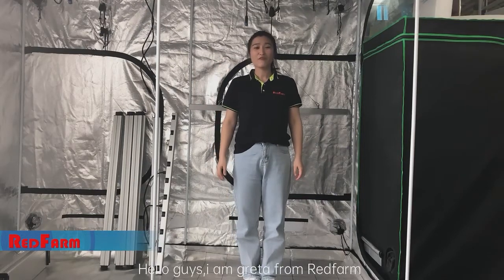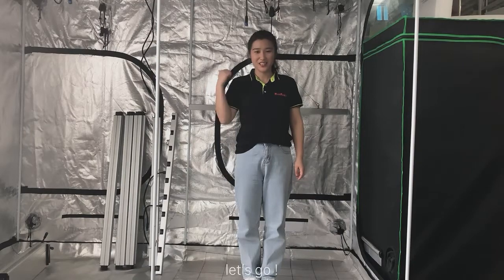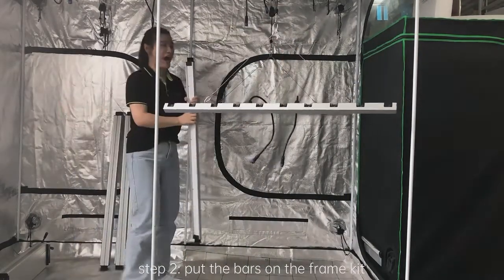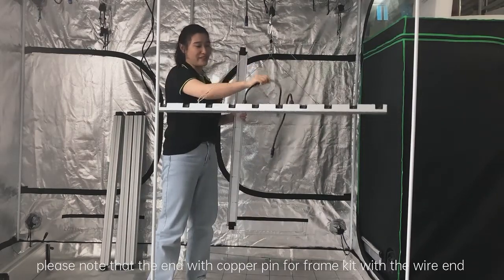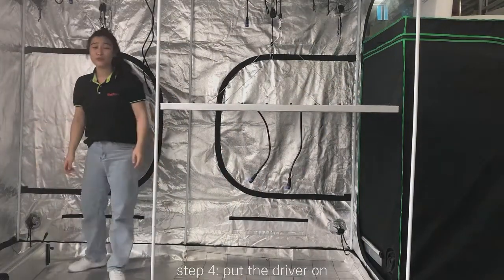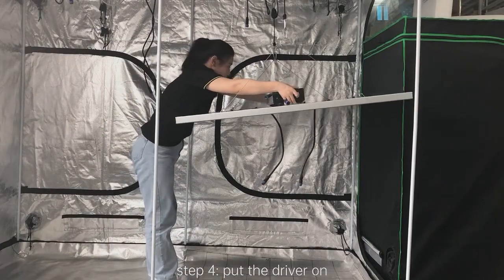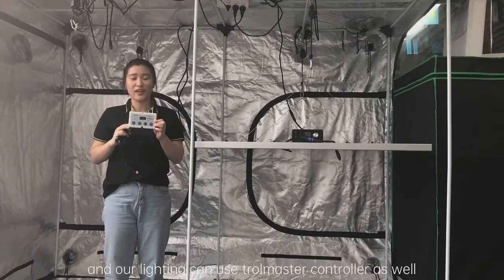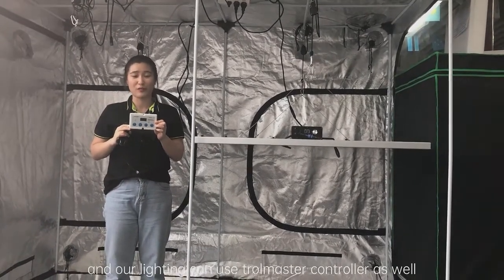How to assemble Redfarm 10bars 1200W Samsung lm301h LED Grow Light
Steps to install and use redfarm 1200W samsung lm301h led grow light